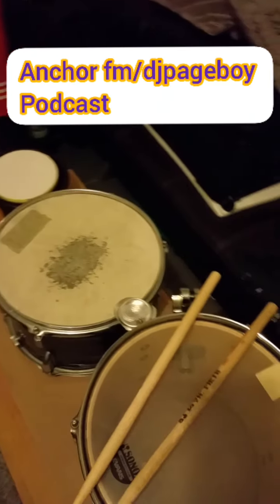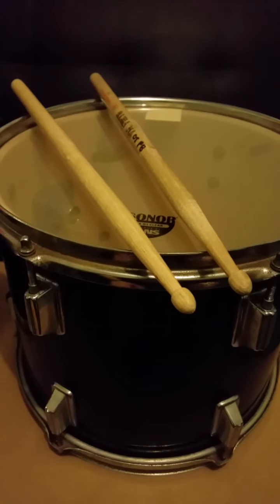DJ PAGEBOY TV.DRUM JOCKEY DJ PAGEBOY.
DJ PAGEBOY DRUM JOCKEY PAGEBOY.PROFESSIONAL DRUMMER.
DRUMMER COACH.REHEARSAL& RECORDINGS.EVENT RECORDINGS.STUDIO RECORDINGS FOR CD &DVD.ANYTHING.
R.I.P TO BUDDY RICH.THE GREATEST DRUMMER OF ALL TIME.